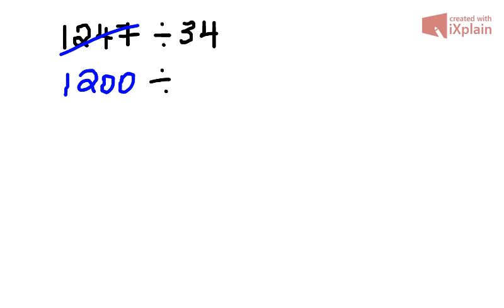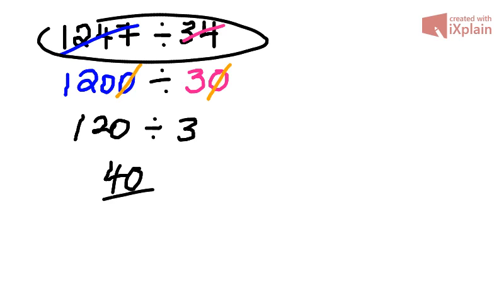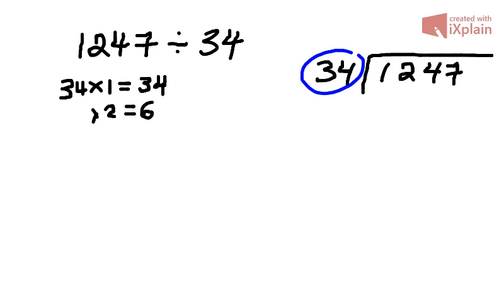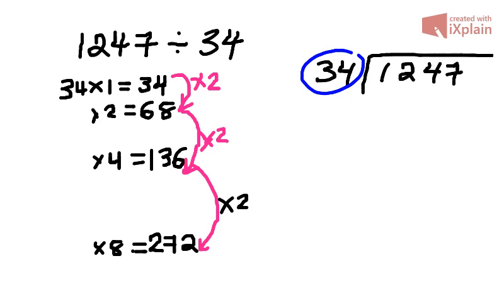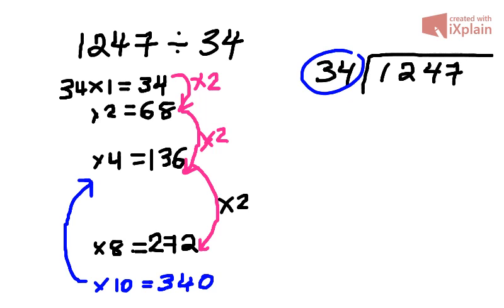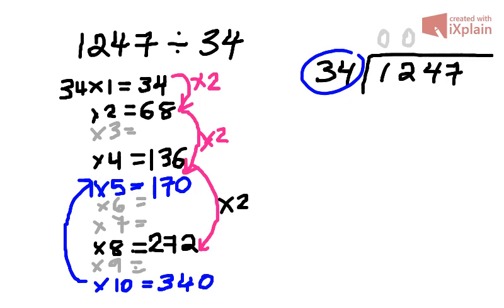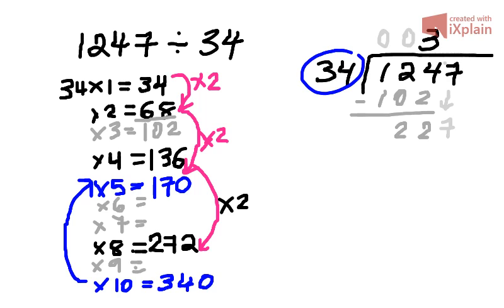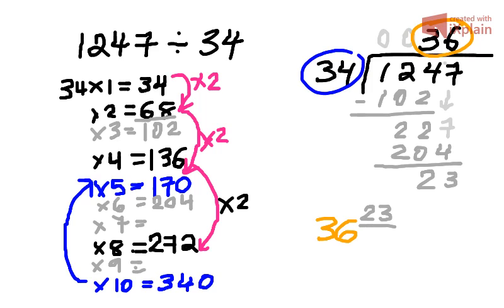Strategy for Division Times Table of 2-digit Numbers